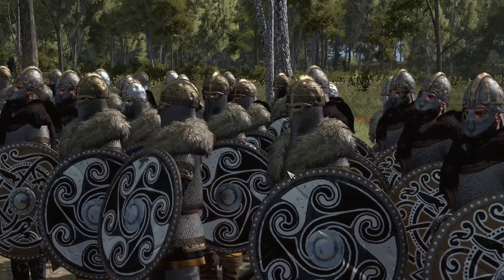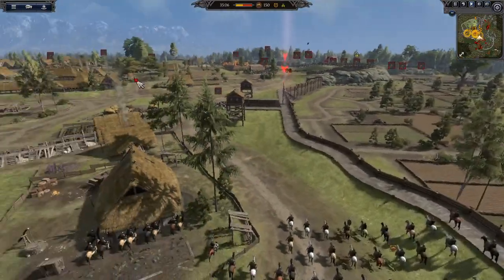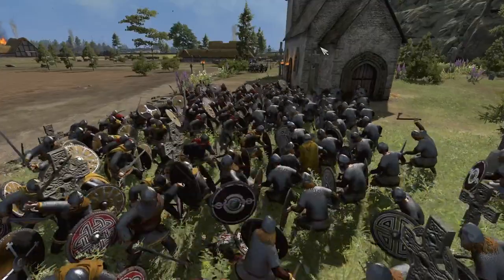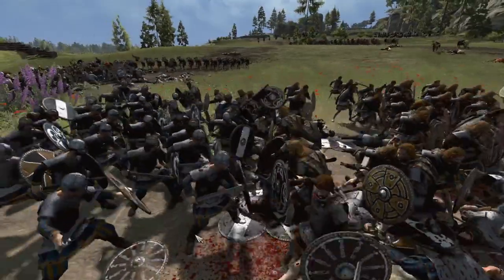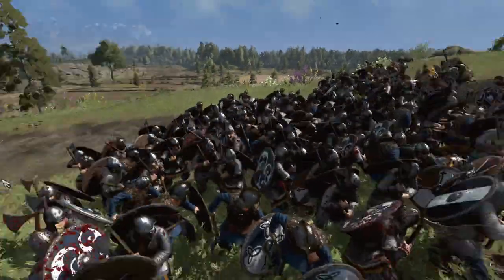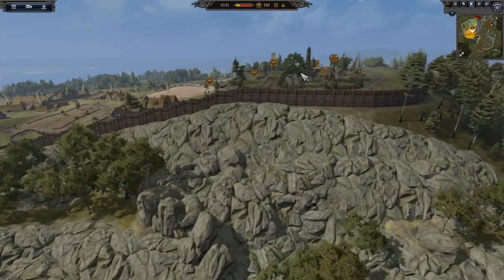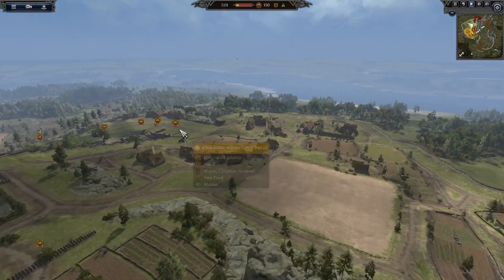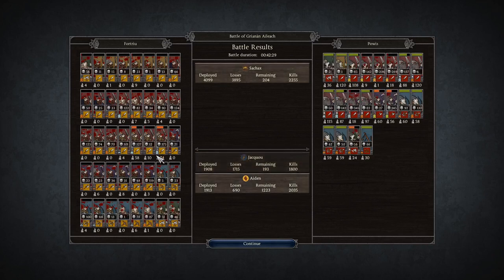WELSH MADNESS! - Thrones of Britannia Total War Multiplayer Siege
Showing off the Radious mod for Thrones of Britannia we see some new factions including a Welsh one that has a strong game!